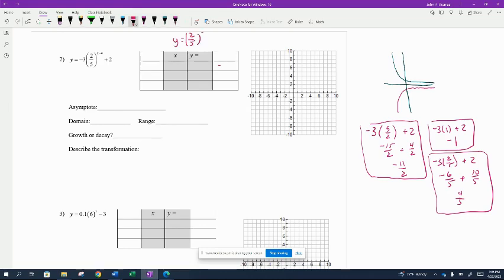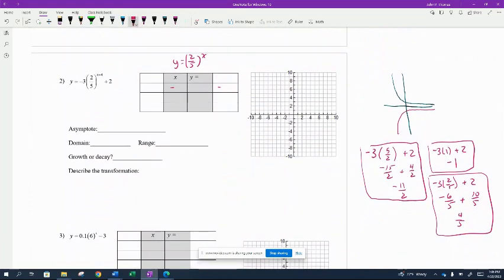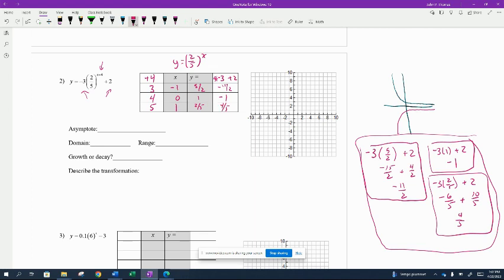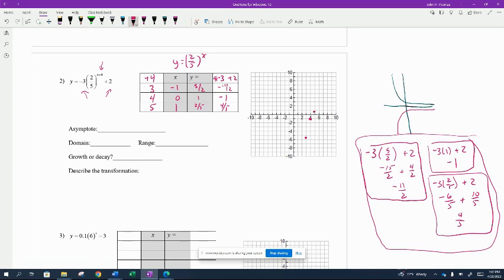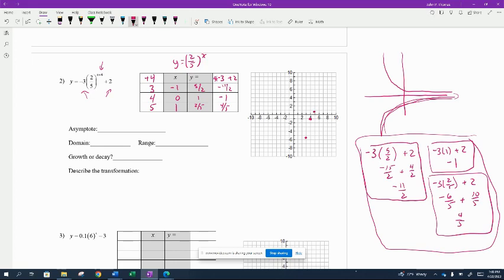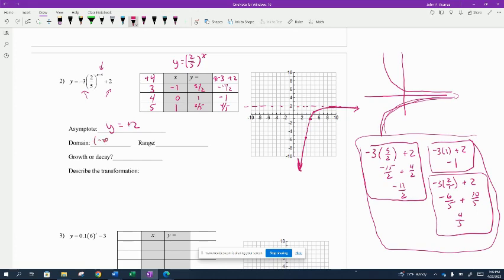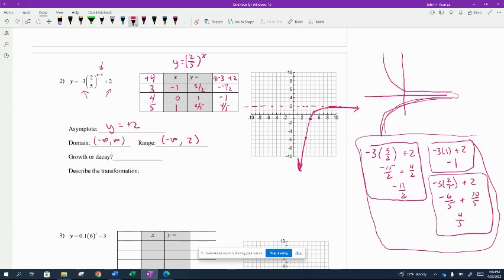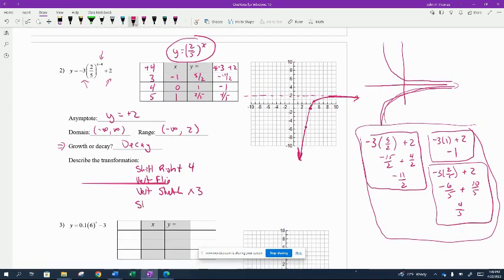8.1 Notes Page 2